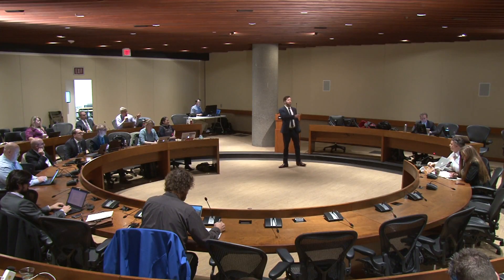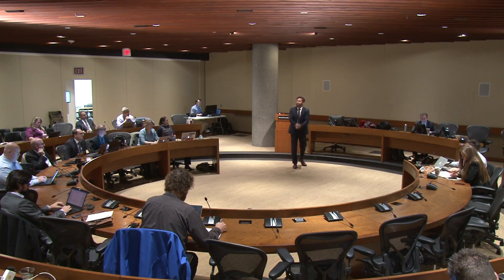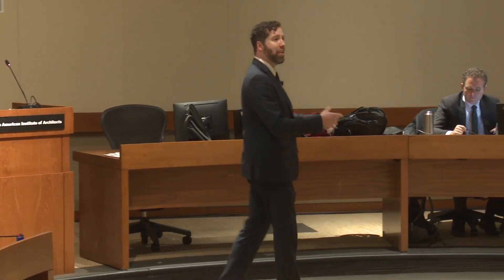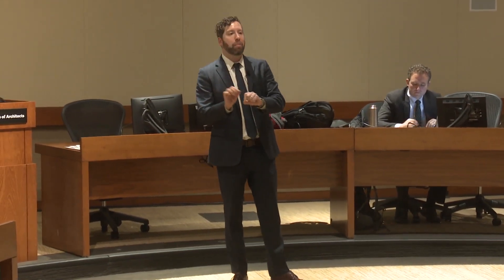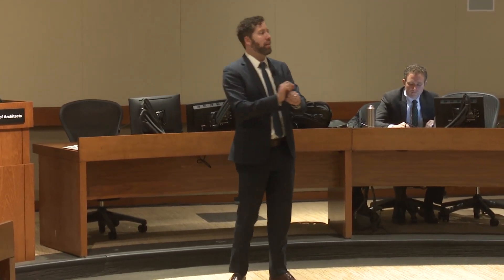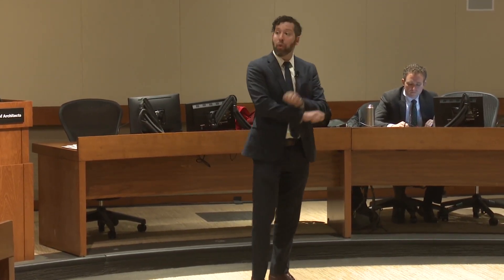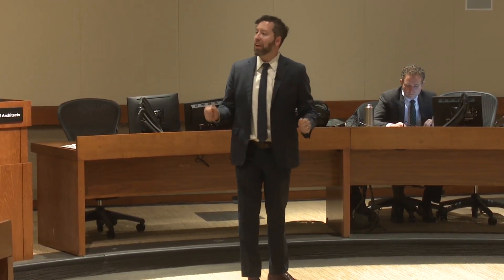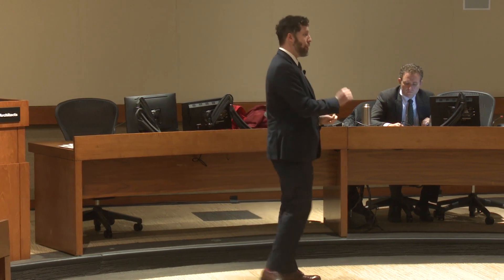(5) 11/18/2019 Standards and Formats Q&A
Standards and Formats Q&A